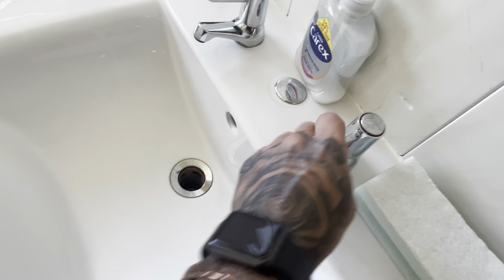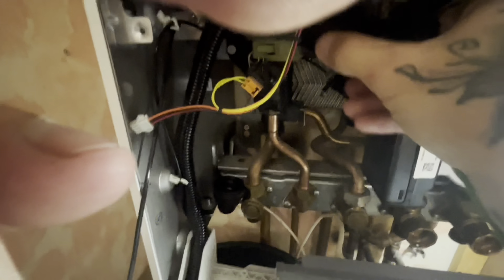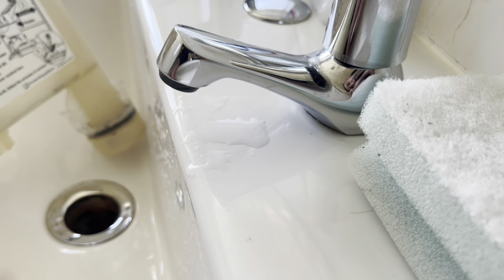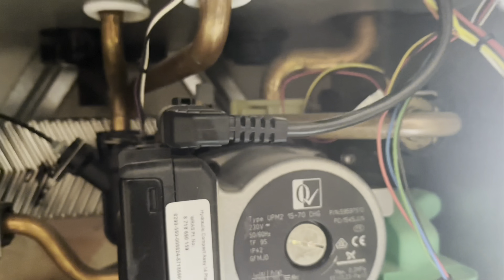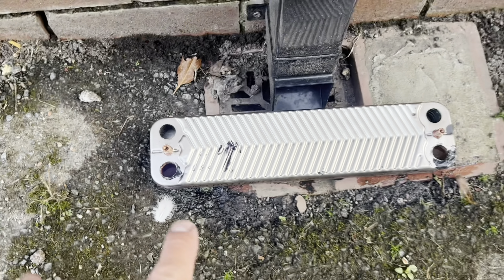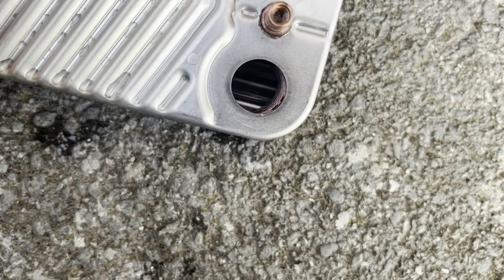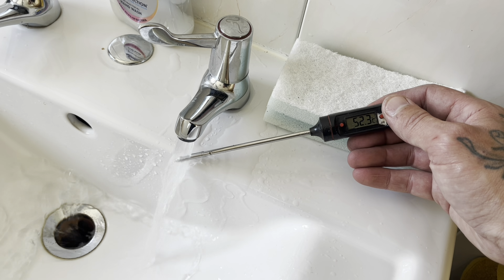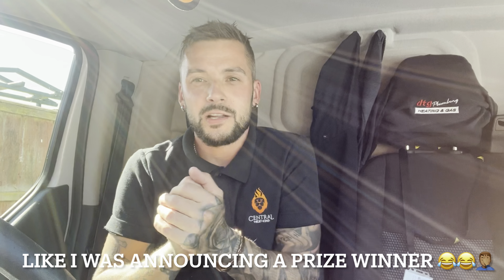How to clean a plate heat exchanger!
In this episode we have a call to intermittent hot water on a combi boiler,
Boiler ignites then shuts down and repeats the process, it should modulate the flame down and then up again as it reaches temperature.

So we opt to clean out the plate heat exchanger, I show the full process of this. What would you have done… cleaned or replaced?

Shout out to ​⁠@bluebulldog_uk on this one

A day in the Life of a jobbing plumber!  Thank you for your continued support!

Most tools featured are here…